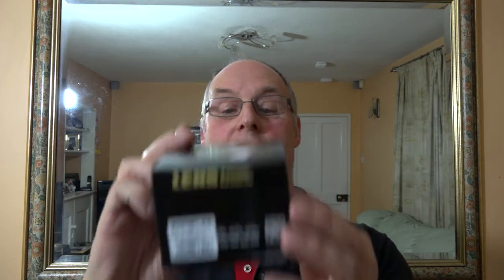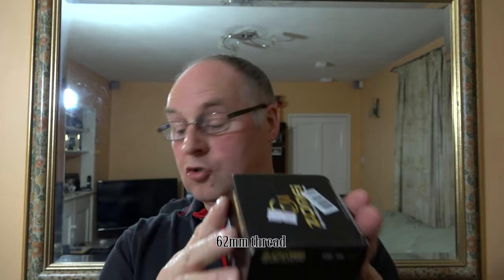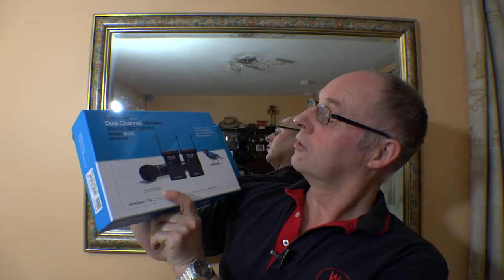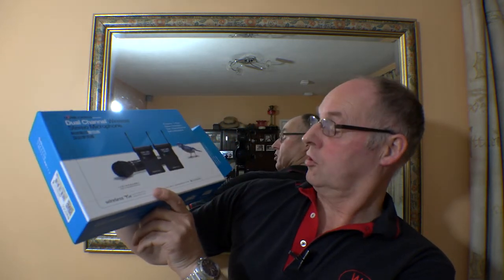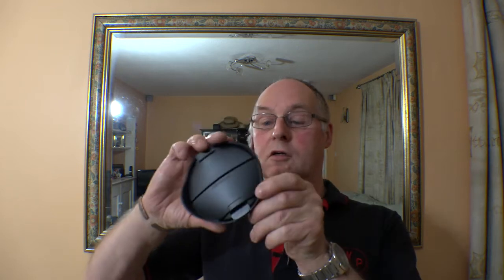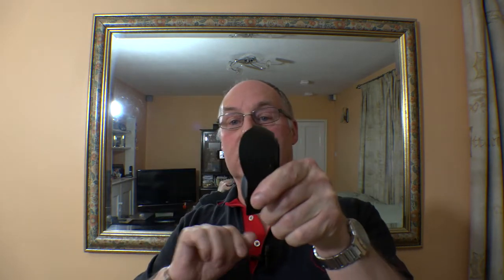Zomie lens 0.45x, Rowa Dual Channel wireless Stere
Zomie Wide lens 0.45x, Rowa Dual Channel wireless Stereo Microphone, Vivitar controler, sony pxw-x70